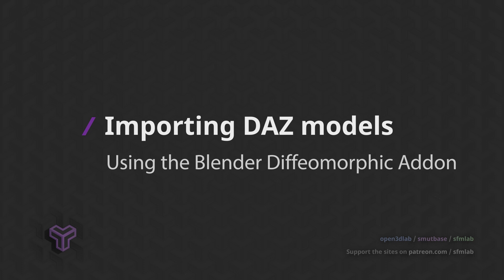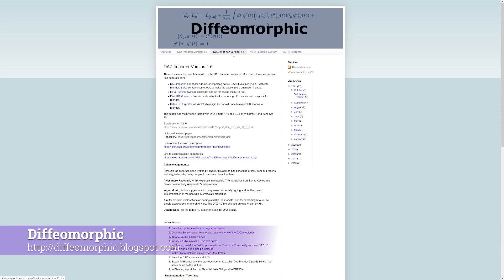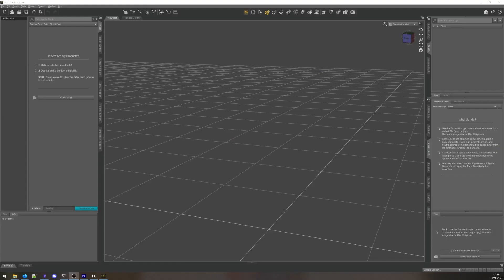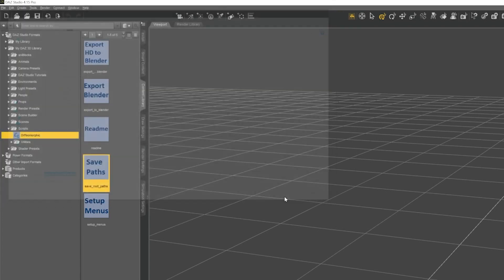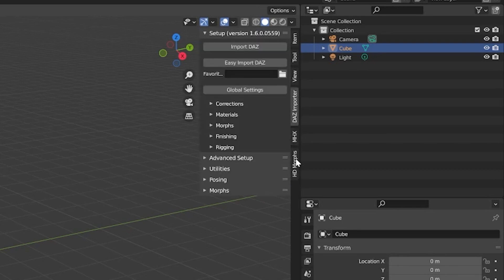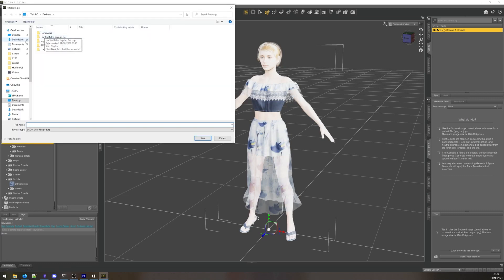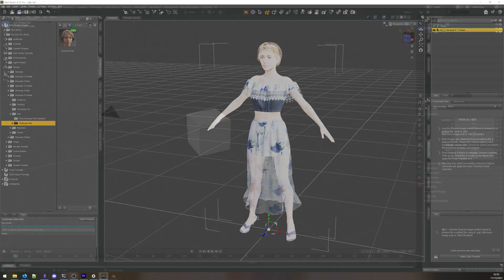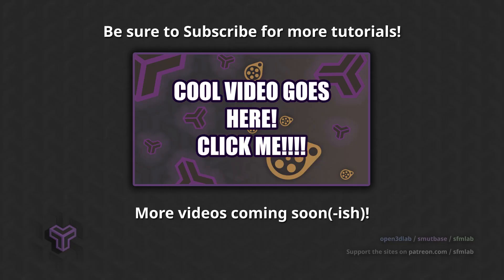Importing DAZ models into Blender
In this video, we walk through the installation and use of the Diffeomorphic DAZ Importer for Blender.

00:00 - Intro
00:51 - Downloading DAZ
01:15 - Downloading the Addon
02:10 - Installing the DAZ Scripts
03:23 - Activating the DAZ Scripts
04:00 - Zipping and installing Blender addons
05:30 - Configuring addon paths
06:00 - Exporting a DAZ Scene
07:50 - Importing the DAZ Scene into Blender
08:49 - Outro

- Maximus Jandari's advanced DAZ tutorial: *removed*